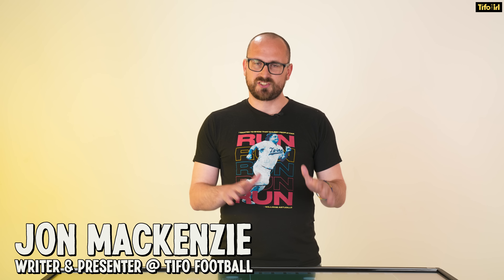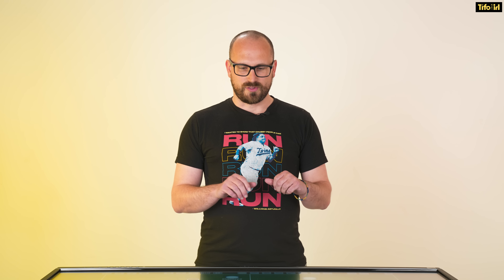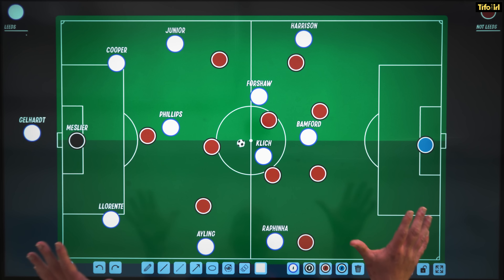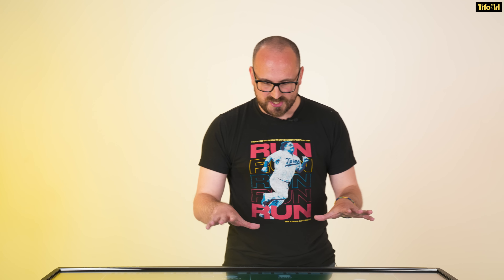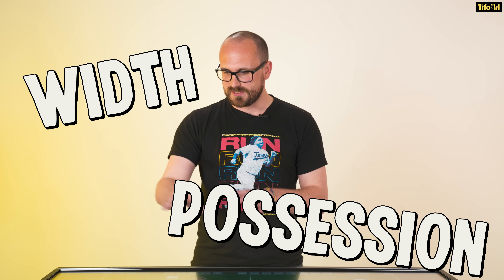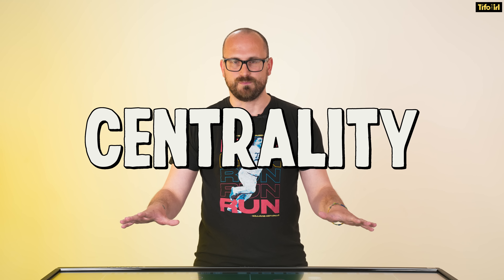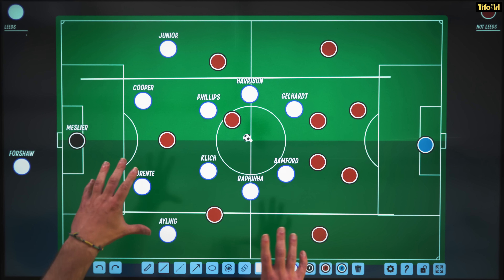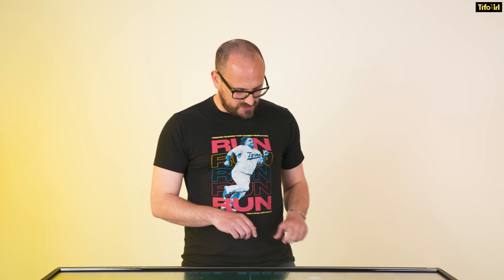Leeds' Jesse Marsch is not what people think he is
Introducing Tifo’s new Writer & Presenter, Jon Mackenzie…

When Jesse Marsch was appointed as Marcelo Bielsa’s replacement at Leeds United he was touted as an evolution tactically, similar in style, but more refined.

But is that what his coaching style is really like?